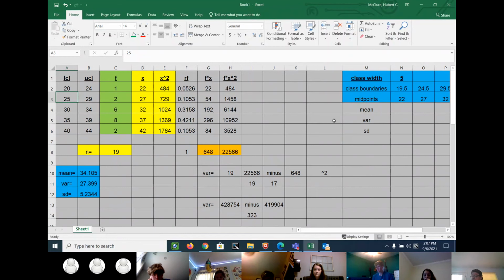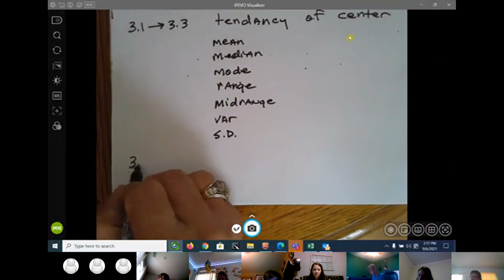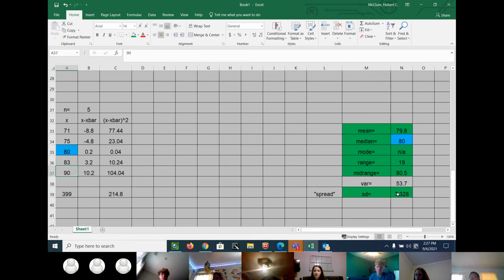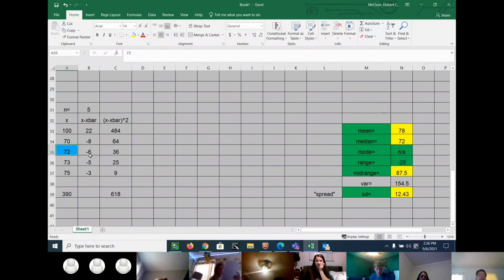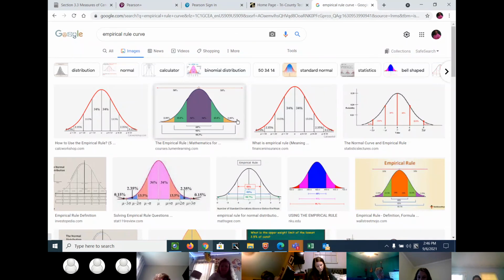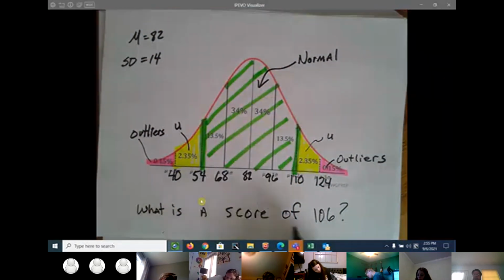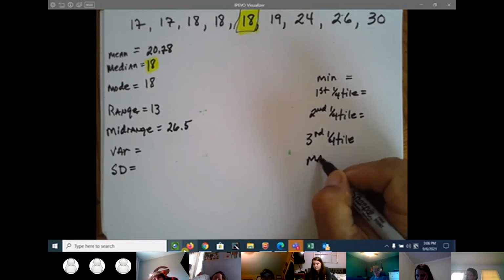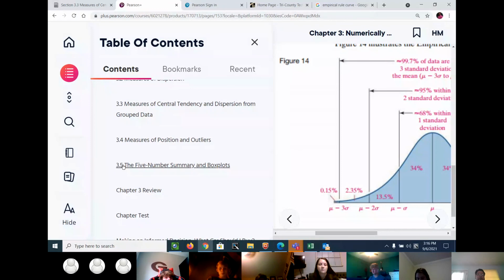MAT 120 23 9/6/21 more mean/sd freq dist and 3.1-3.3